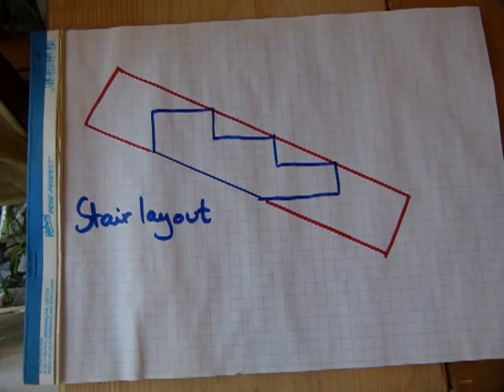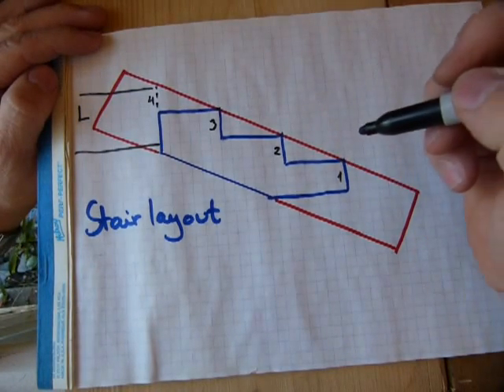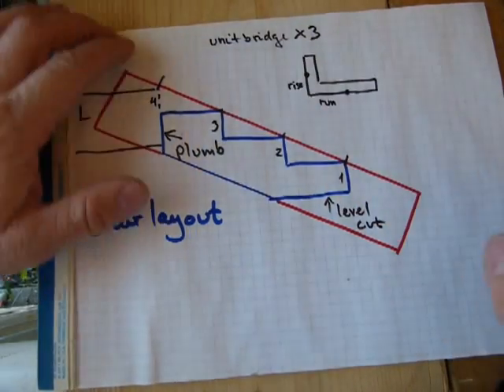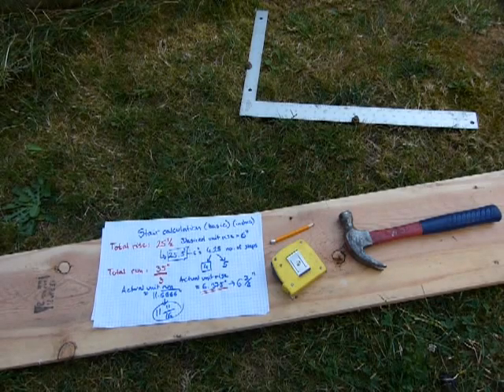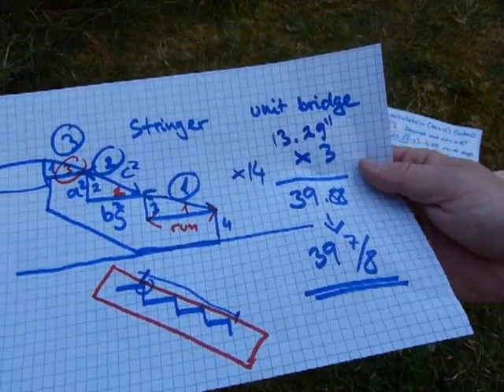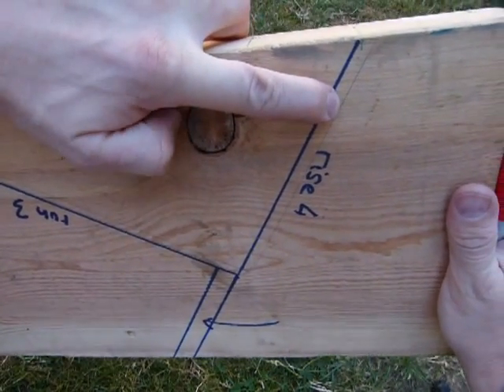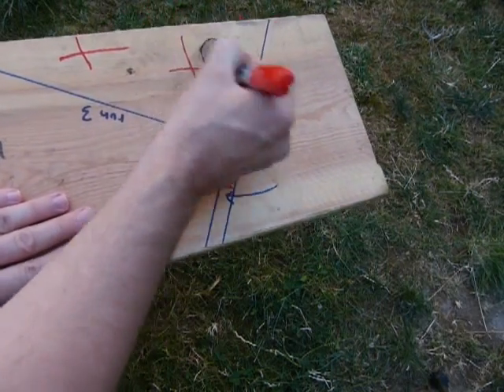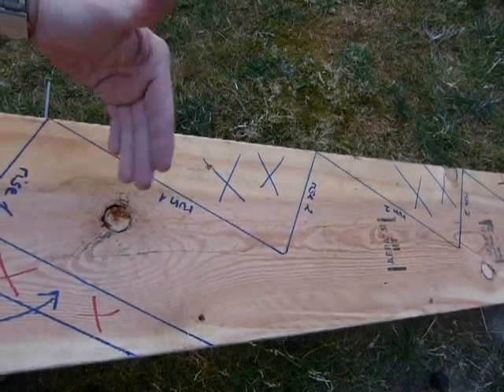Stair layout (basic, straight flight)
A good set of stairs needs precise layout after an accurate calculation. See what it takes to build stairs that are safe and meet the Building Code.